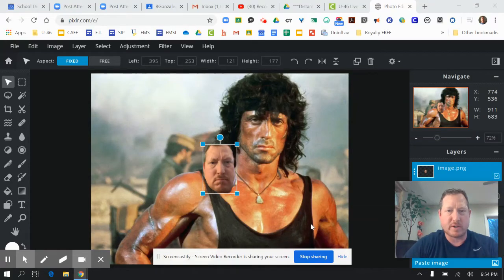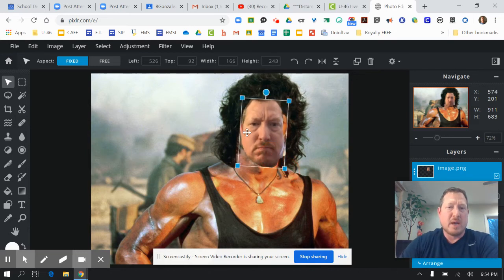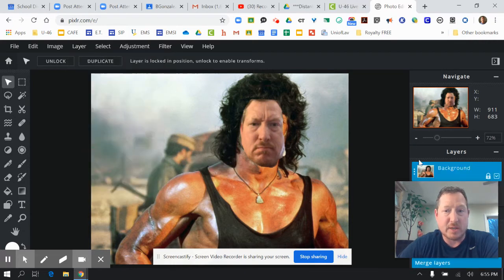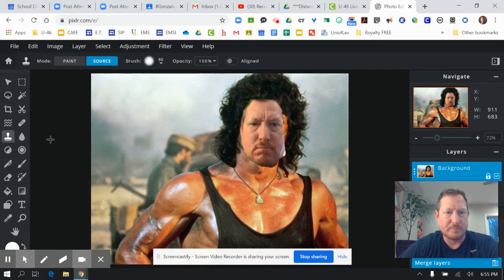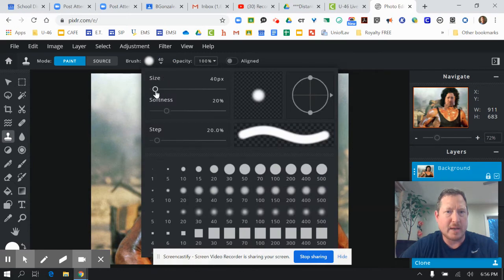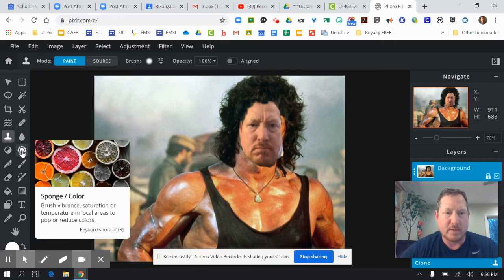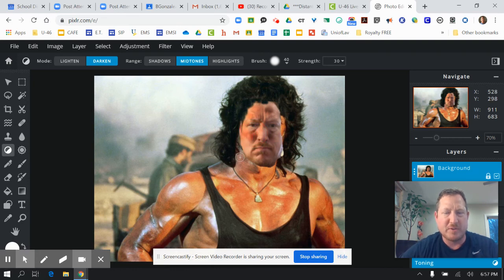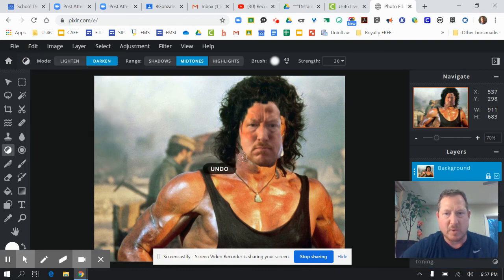Face Swap #2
Use Clone tool and Burn tool to blend in picture.